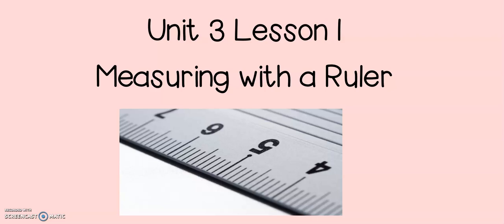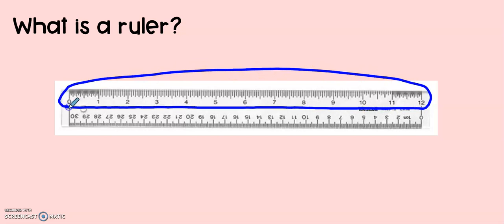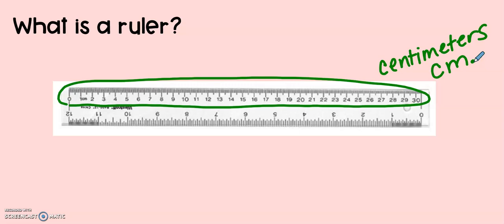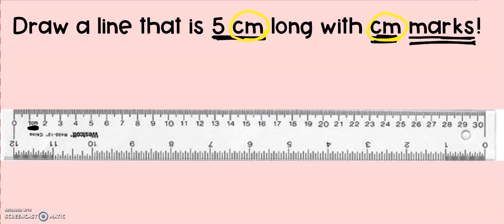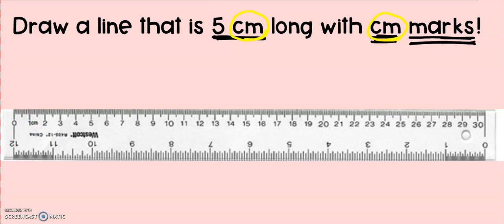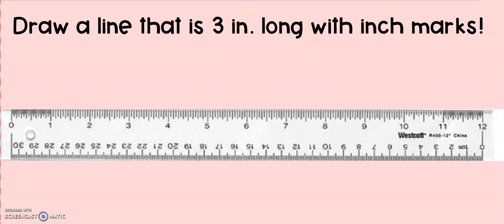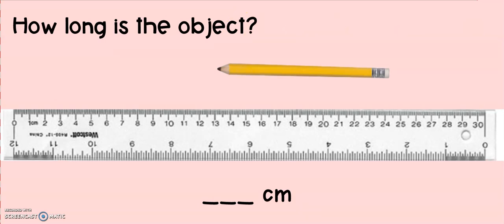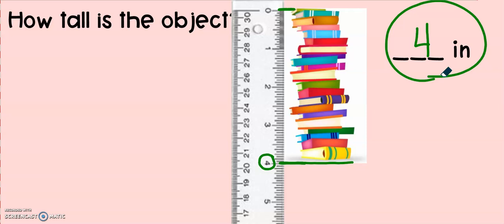Math Expressions Grade 2 Unit 3 Lesson 1